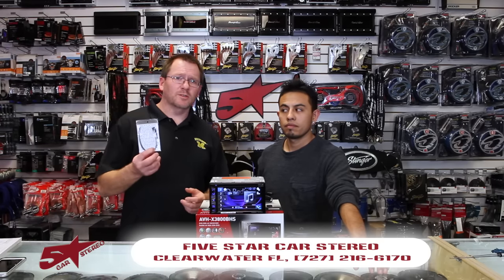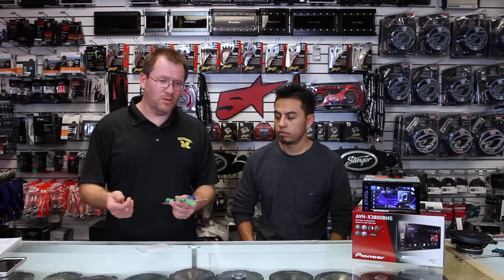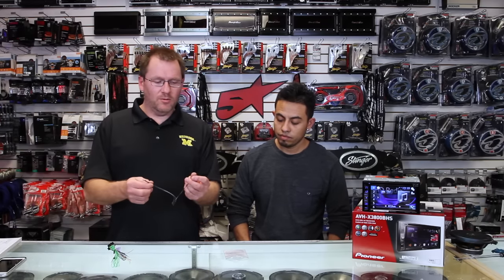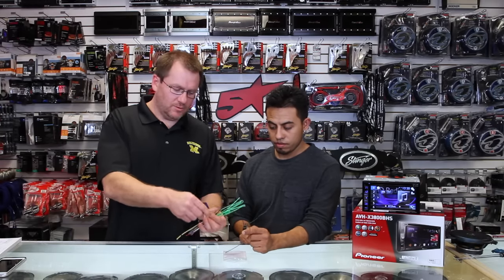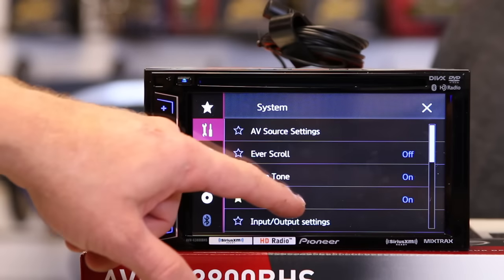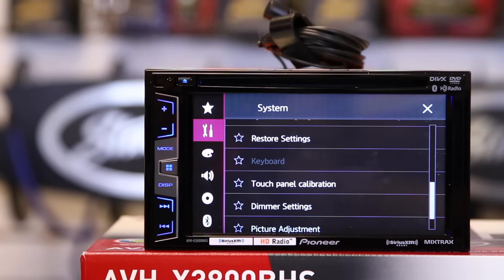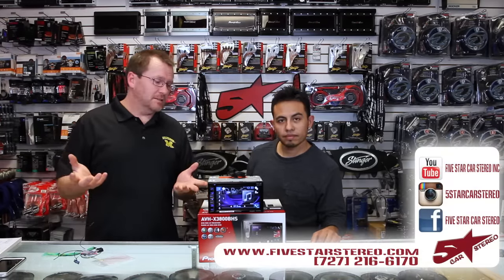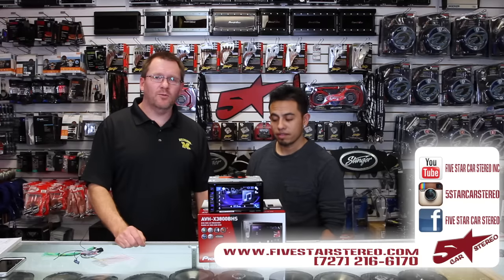How to do the brake bypass on your Pioneer AVH Radio using a MicroBypass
buy at Amazon search Mirobypass or

eBay search  Microbypass or